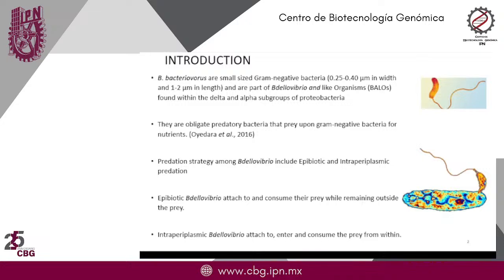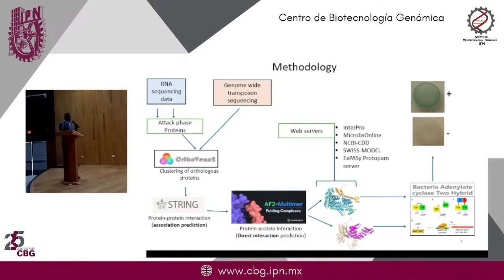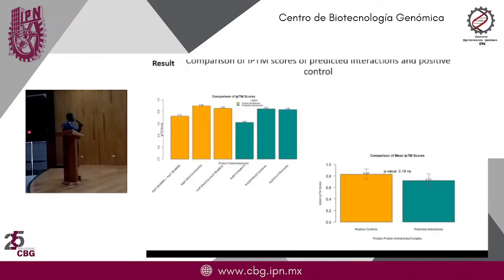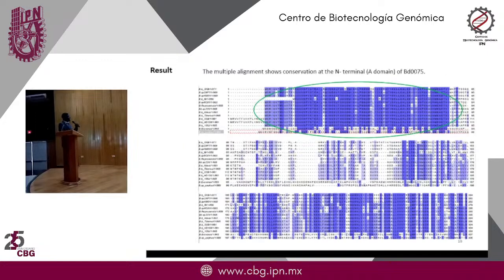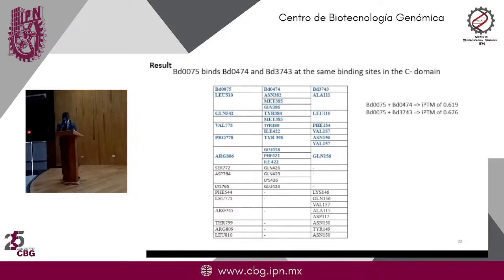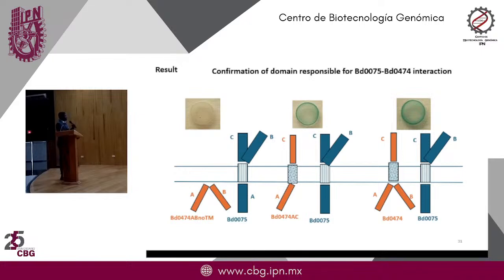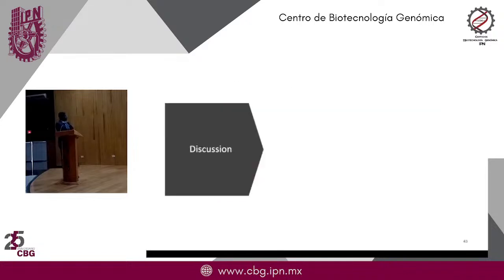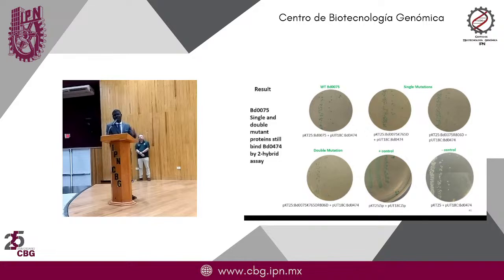2024-10-28 Seminario Departamental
Seminario Departamental del Laboratorio de Biotecnología Genómica.

Tema: “Novel Protein-Protein Interactions Among Predation Essential Hypothetical Proteins in Bdellovibrio Bacteriovorus Attack Phase, discovered using AI (AlphaFold-Multimer)"

Ponente: Ibukun John Abulude
Lugar: Auditorio Polifuncional.